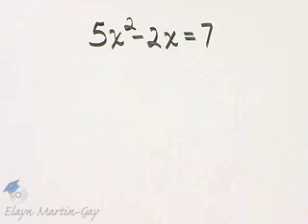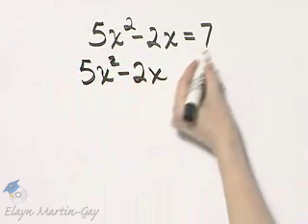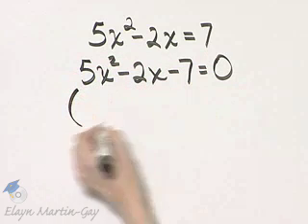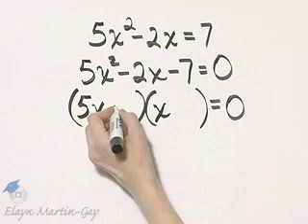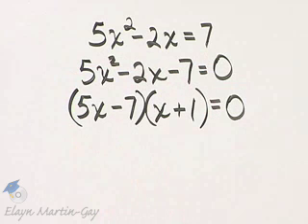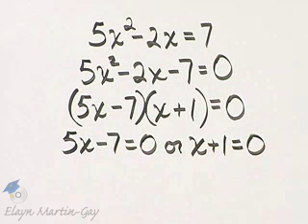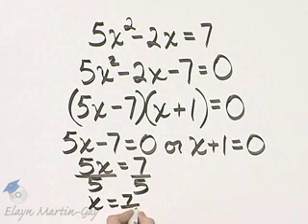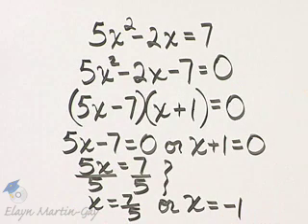Beginning and Intermediate Algebra Ch 11 Ex 1